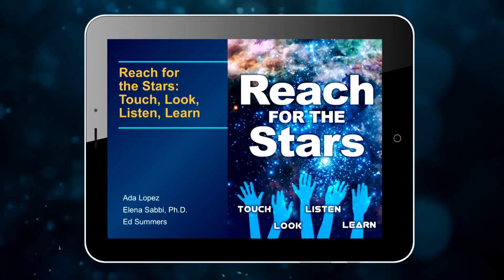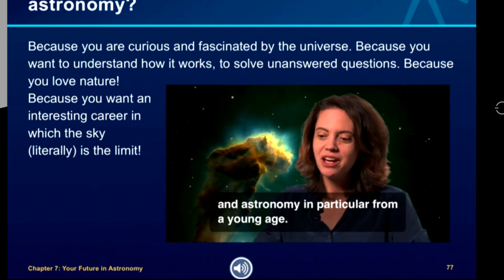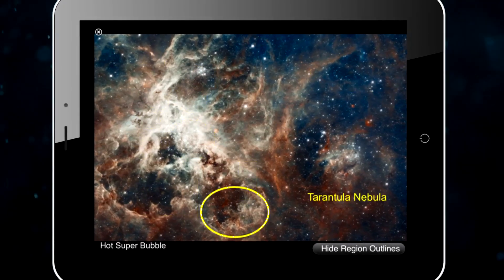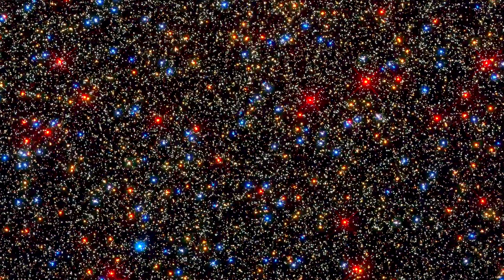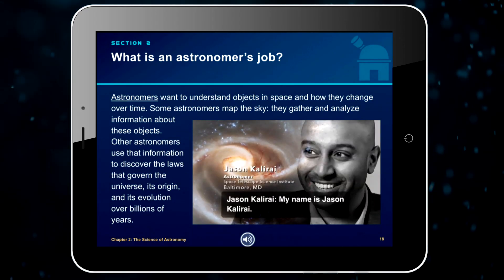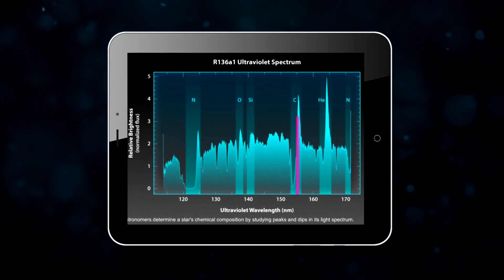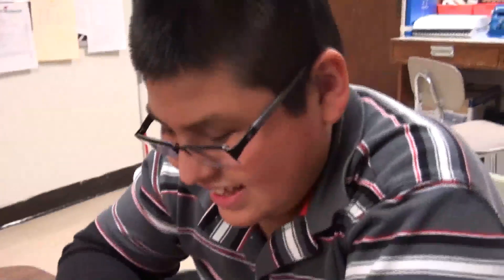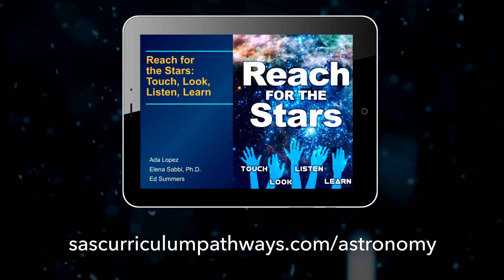Reach for the Stars: Touch, Look, Listen, Learn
Learn about the characteristics of the universe, its stars, and the technology developed for space exploration. This interactive book provides interviews with NASA and ESA scientists, graphs and visuals like the Hertzsprung-Russell diagram, striking images from the Hubble Space Telescope, interactive questions, a glossary of over 100 terms, and much more.

This iBook is available for iPad. Features include:
* Voice-over screen reader
* Refreshable Braille display compatibility
* Sonification of data visualizations (Use stereo headphones or stereo speakers.)
* Read-aloud functionality
* Captioning
* Tactile overlays for interactive images available from National Braille Press
* Printable 3-D models of Hubble Space Telescope and James Webb Space Telescope available from Thingiverse

Peculiar Galaxies of Arp 273 courtesy NASA, ESA, and the Hubble Heritage Team (STScI / AURA).
Photograph of NASA's Hubble Space Telescope taken on the second servicing
mission to the observatory in 1997. Courtesy of NASA.

Hubble's 20th anniversary image shows a mountain of dust and gas rising in the Carina Nebula. Courtesy HubbleSite, NASA, and the Space Telescope Science Institute (STScI).

Hubble Observes Infant Stars in Nearby Galaxy courtesy NASA, ESA, and the Hubble Heritage Team (STScI/AURA) - ESA/Hubble Collaboration.

Hubble/Subaru Composite Image of Star-Forming Region S106 courtesy NASA, ESA, the Hubble Heritage Team (STScI/AURA), and the Subaru Telescope (National Astronomical Observatory of Japan).

Gas Pillars in the Eagle Nebula (M16): Pillars of Creation in a Star-Forming Region courtesy NASA, ESA, STScI, J. Hester and P. Scowen (Arizona State University).
Electromagnetic Spectrum image by STScI. Some edits or additions were made by SAS.

Merging Clusters in 30 Doradus (Non-annotated) courtesy Image Credit: NASA, ESA, and E. Sabbi (ESA/STScI). Acknowledgment: R. O'Connell (University of Virginia) and the Wide Field Camera 3 Science Oversight Committee.

Colorful Stars Galore Inside Globular Star Cluster Omega Centauri courtesy NASA, ESA, and the Hubble SM4 ERO Team.

Vast Star-Forming Region 30 Doradus courtesy NASA, N. Walborn and J. Maíz-Apellániz (Space Telescope Science Institute, Baltimore, MD), R. Barbá (La Plata Observatory, La Plata, Argentina).

The Helix Nebula: a Gaseous Envelope Expelled by a Dying Star courtesy NASA, ESA, C.R. O'Dell (Vanderbilt University), M. Meixner and P. McCullough (STScI).

Data for R136a1 Ultraviolet Spectrum courtesy Paul Crowther.

Hubble Frontier Field Abell 2744 courtesy NASA, ESA, and J. Lotz, M. Mountain, A. Koekemoer, and the HFF Team (STScI).